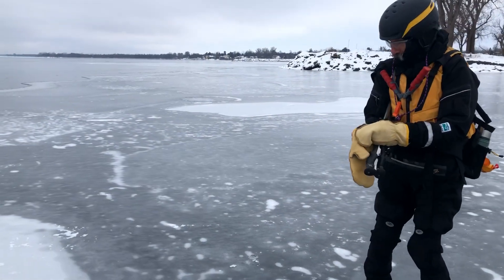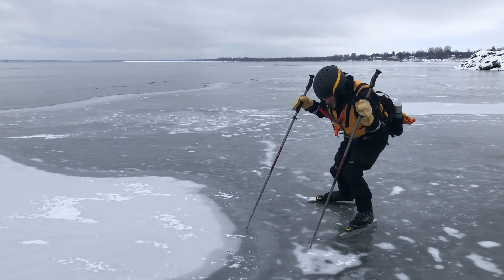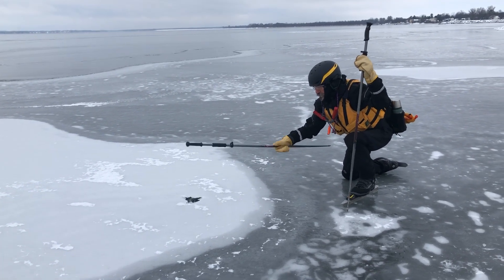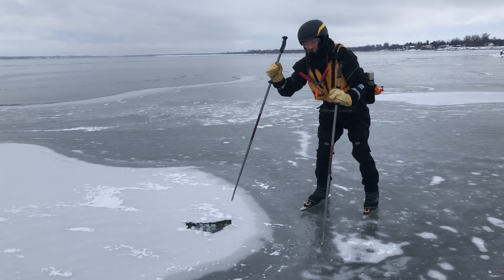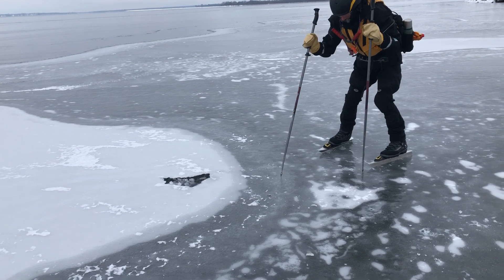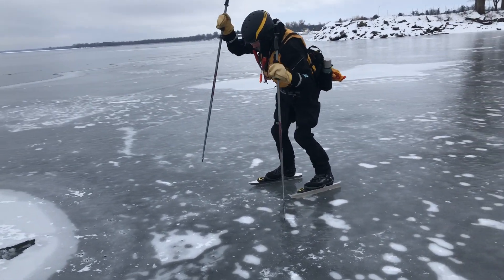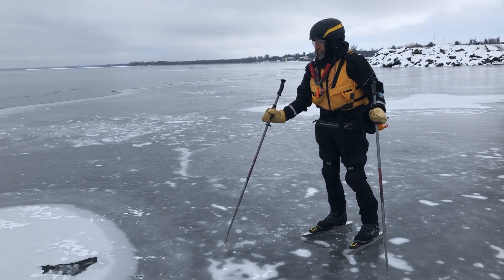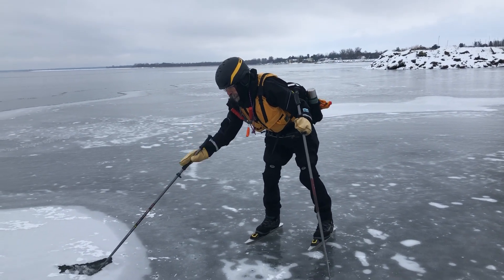New Ice Hazard On The Lake - Rouse's Point 011121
We had never seen this type of ice hazard before.  It is a slightly domed ice "bubble".  We think it comes from either trapped air or gas that expands an elastic bit of thin ice that then freezes in a domed shape.  Continued gas/air activity below keeps the water surface from freezing.  The dome is 1/4" thick so will not support you.  If you skated into it, you would fall through.